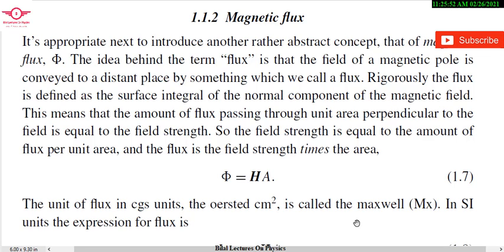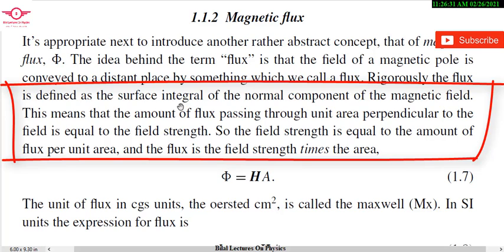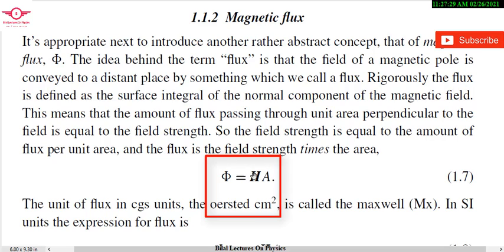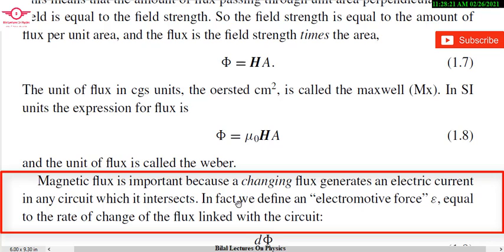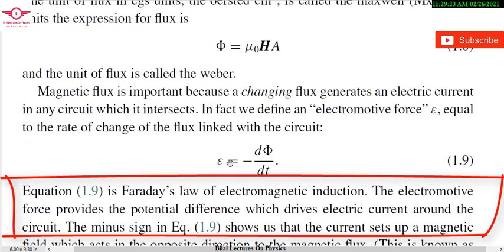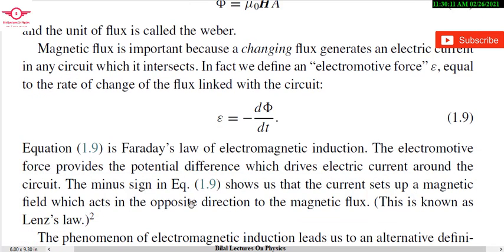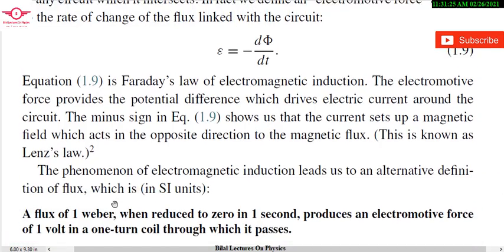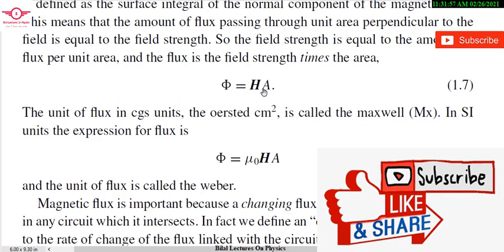Magnetic flux|Electromotive force|fardays law|Lenzs law|Weber|How magnetic flux produced|bilallectu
magnetic flux and flux density,
magnetic flux and flux density class 12,
magnetic flux class 12,
magnetic flux and flux density by sindh board teaching,
magnetic flux physics wallah,
magnetic flux density physics wallah,
magnetic flux and flux density class 12 by pgc,
a magnetic flux through a stationary loop with resistance,